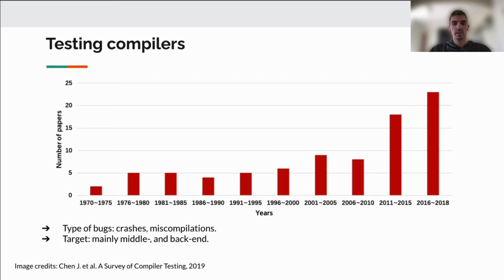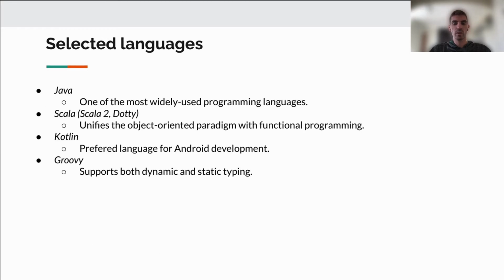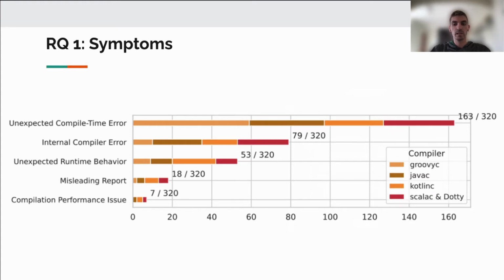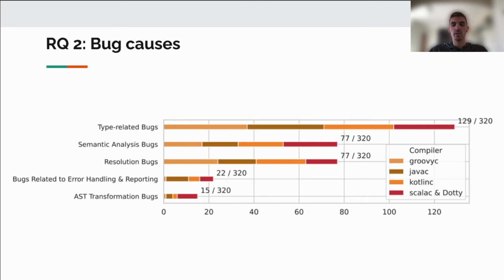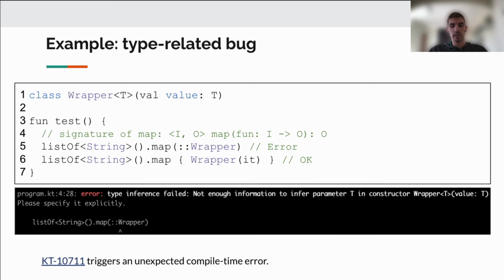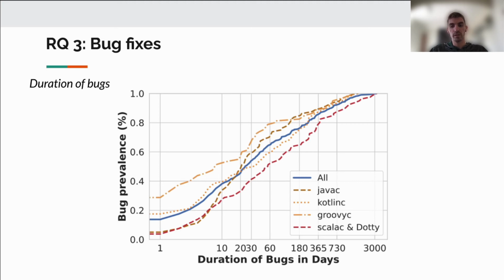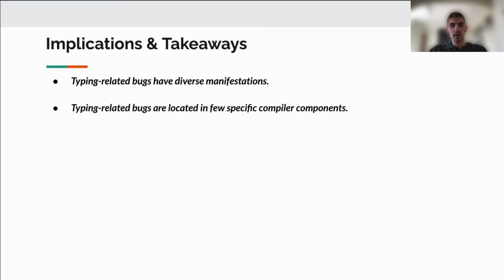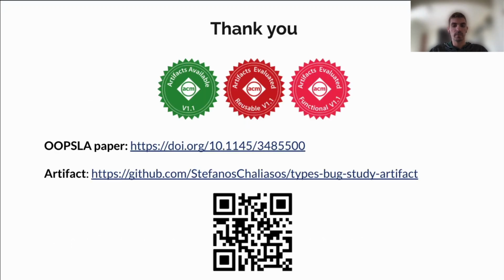Well-Typed Programs Can Go Wrong: A Study of Typing-Related Bugs in JVM Compilers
Despite the substantial progress in compiler testing, the research endeavors have mainly focused on detecting compiler crashes and subtle miscompilations caused by bugs in the implementation of compiler optimizations. Surprisingly, this growing body of work neglects other compiler components, most notably the front-end. In statically-typed programming languages with rich and expressive type systems and modern features, such as type inference or a mix of object-oriented with functional programming features, the process of static typing in compiler front-ends is complicated by a high-density of bugs. Such bugs can lead to the acceptance of incorrect programs (breaking code portability or the type system’s soundness), the rejection of correct (e.g. well-typed) programs, and the reporting of misleading errors and warnings.
We conduct, what is to the best of our knowledge, the first empirical study for understanding and characterizing typing-related compiler bugs. To do so, we manually study 320 typing-related bugs (along with their fixes and test cases) that are randomly sampled from four mainstream JVM languages, namely Java, Scala, Kotlin, and Groovy. We evaluate each bug in terms of several aspects, including their symptom, root cause, bug fix’s size, and the characteristics of the bug-revealing test cases. Some representative observations indicate that: 1) more than a half of the typing-related bugs manifest as unexpected compile-time errors: the buggy compiler wrongly rejects semantically correct programs, 2) the majority of typing-related bugs lie in the implementations of the underlying type systems and in other core components related to operations on types, 3) parametric polymorphism is the most pervasive feature in the corresponding test cases, 4) one third of typing-related bugs are triggered by non-compilable programs.
We believe that our study opens up a new research direction by driving future researchers to build appropriate methods and techniques for a more holistic testing of compilers.

By Stefanos Chaliasos, Thodoris Sotiropoulos, Georgios-Petros Drosos, Charalambos Ioannis Mitropoulos, Dimitris Mitropoulos, Diomidis Spinellis